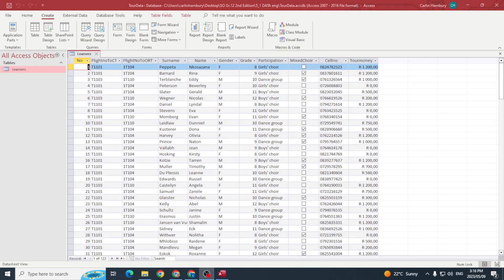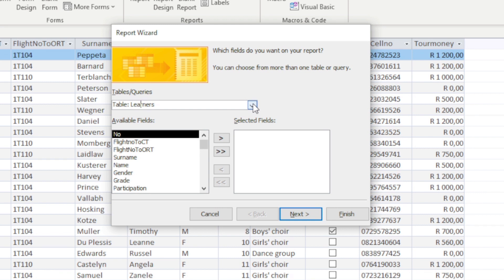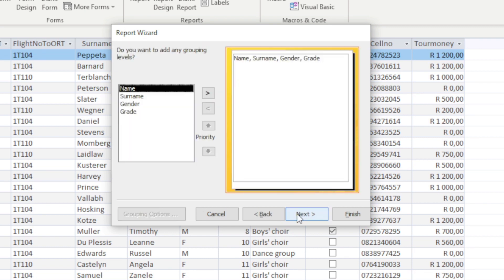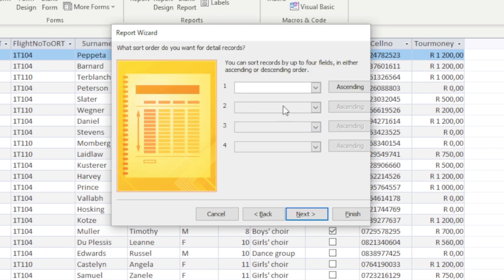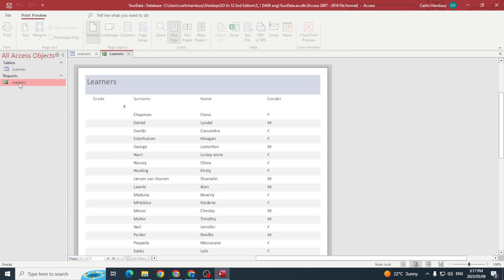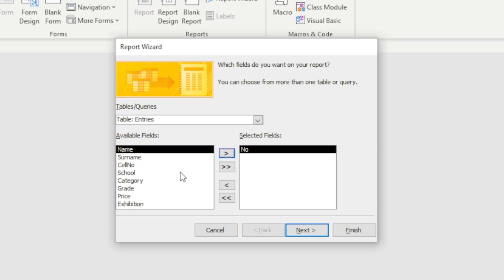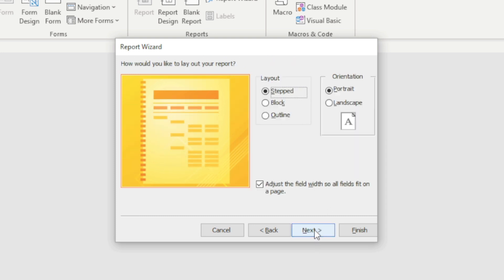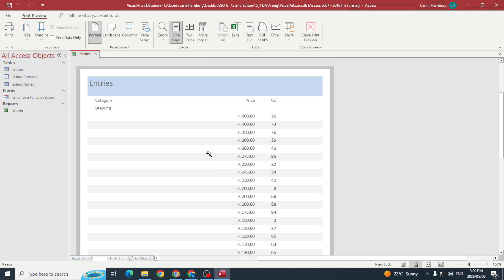"How to Set Up Grouping and Sorting in Reports: A Tutorial Using the Wizard!"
Don't waste time trying to figure out how to group records in reports by yourself! In this video, I'll show you how to set up grouping in the report wizard, so you can easily group records the way you want them.

I'll show you step-by-step how to use the report wizard to easily group records the way you want them. After watching this video, you'll be able to group records in reports like a pro!